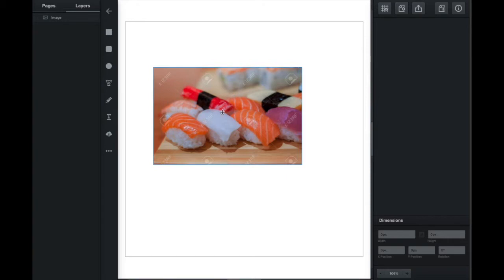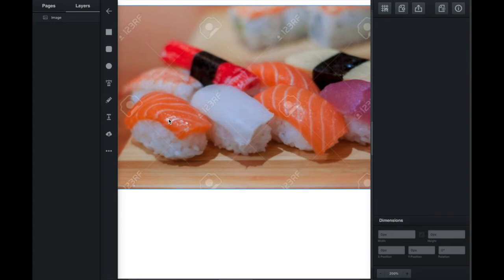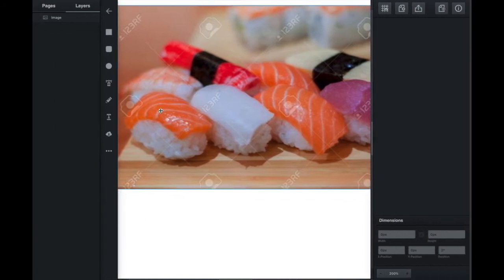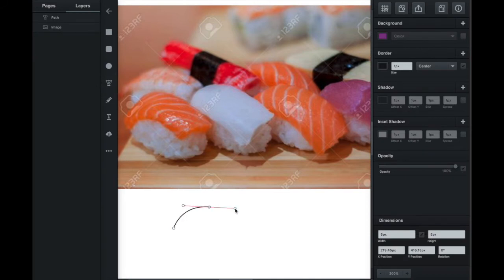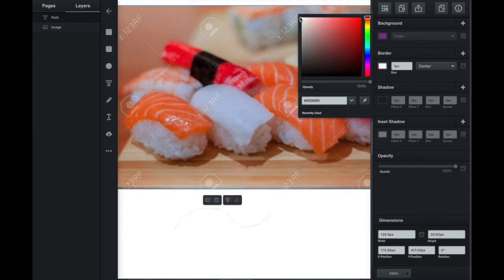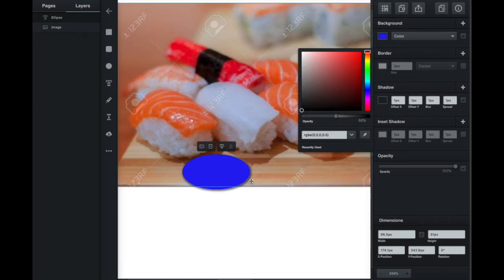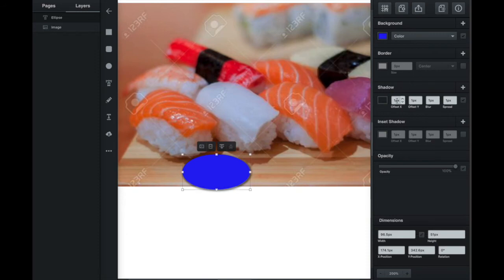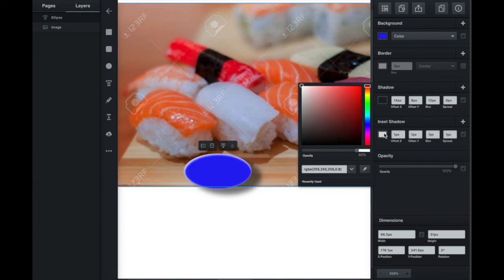Graphic Design - Creating Realistic Food in Vectr 2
This is a video of how to create a realistic / semi-realistic food image in Vectr.com.  Upload your image and then using the tools to create individual elements of the food to be layered on top of each other.  You will need to create characteristics of the food to help identify them, transparency, gradients, and visual texture.